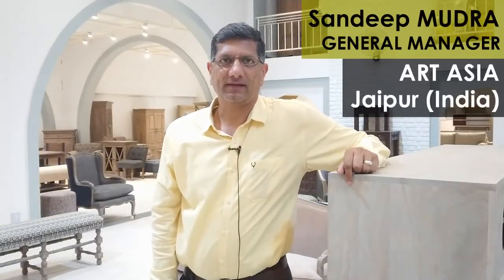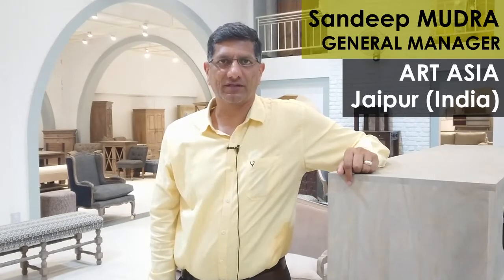ART ASIA (india): Our Airmix® equipment have proven their reliability over time | Sames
ART ASIA Wood furniture (India): Our paint saving reach 40% with the Airmix® Xcite™ spray gun!

We benefit from SAMES KREMLIN expertise in wood finishing: our Airmix® paint spraying equipment are very sturdy, reliable, efficient and after-sales service and support is great!